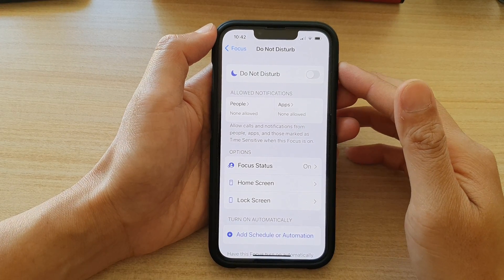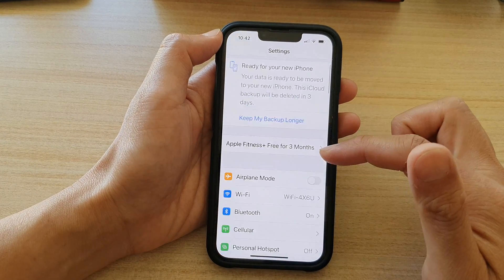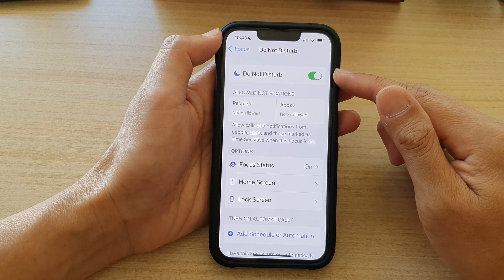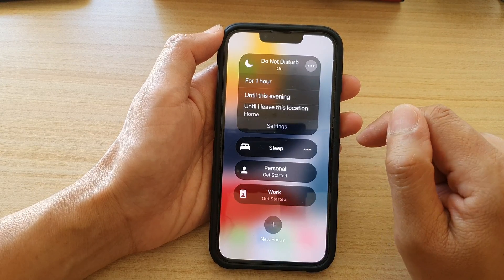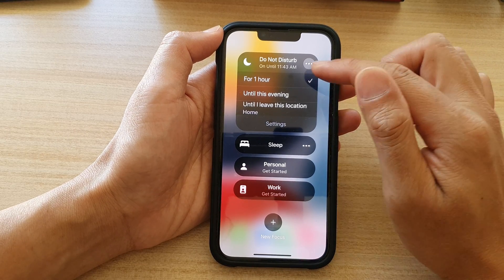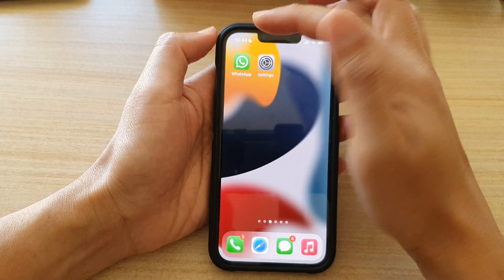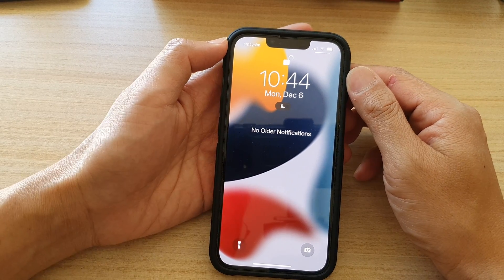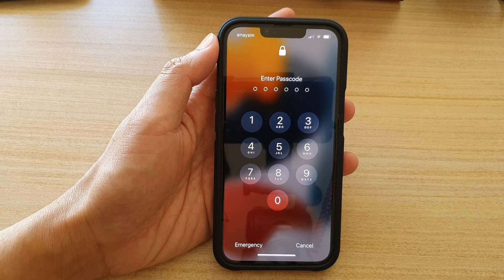iPhone 13/13 Pro: How to Enable/Disable Do Not Disturb (Focus)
Learn how you can enable or disable Do Not Disturb (Focus) on iPhone 13 / iPhone 13 Pro/Mini.